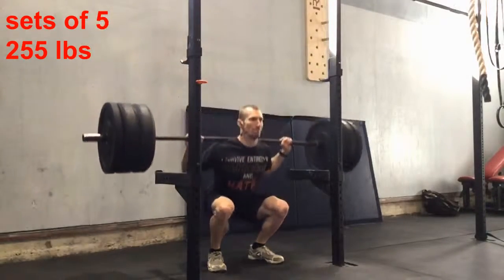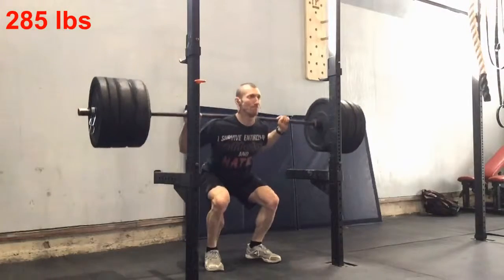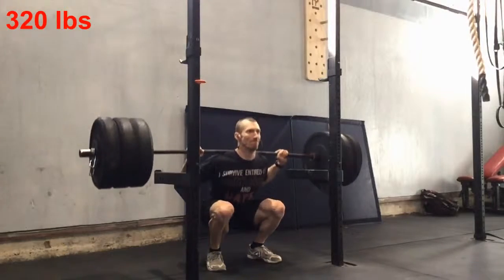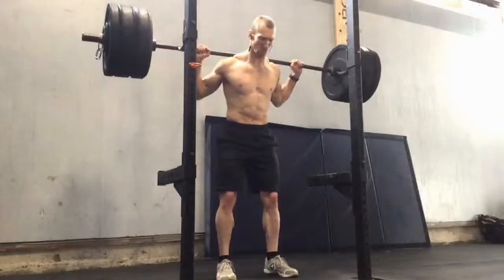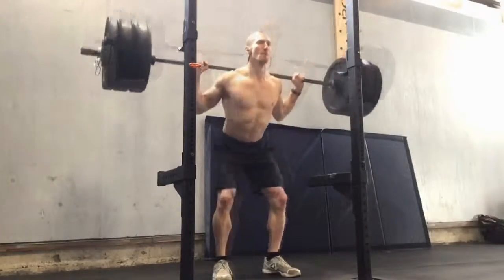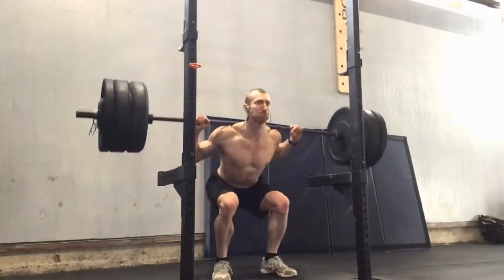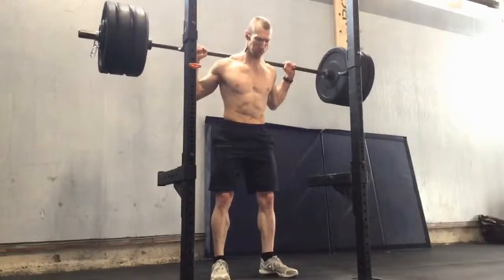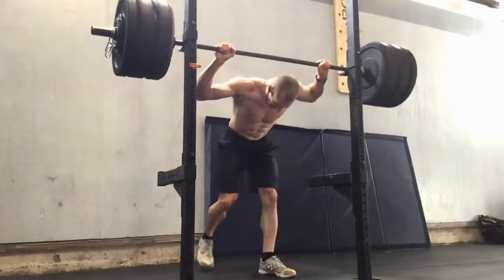Bania BBS Week 11 back squat 3-17-19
body weight 172 lbs